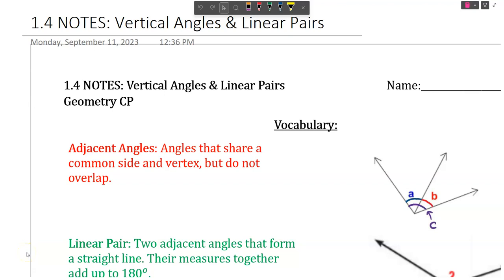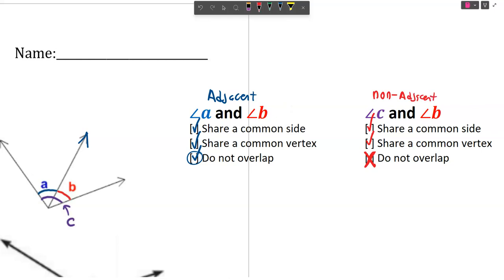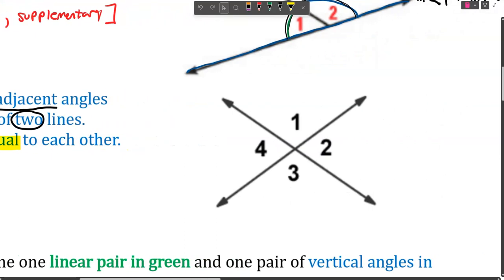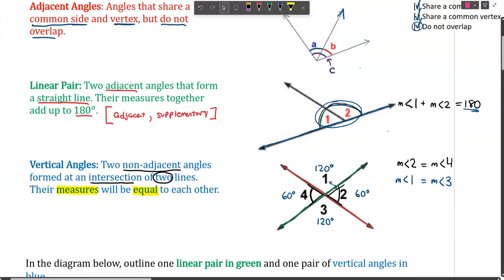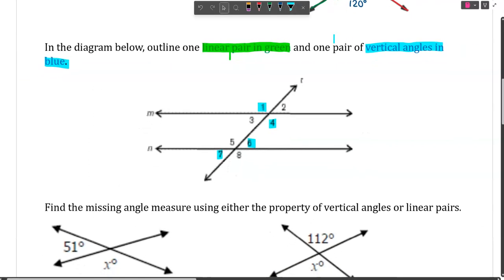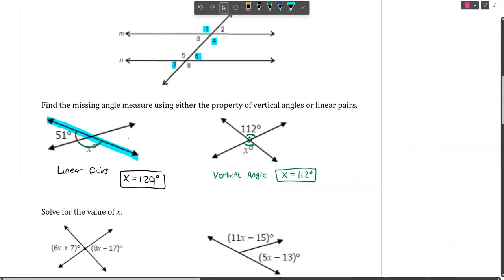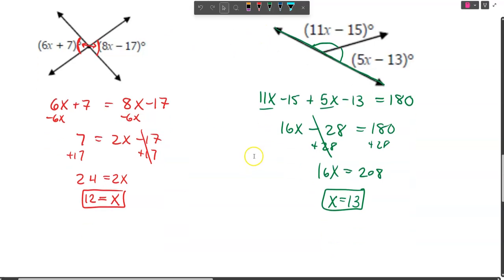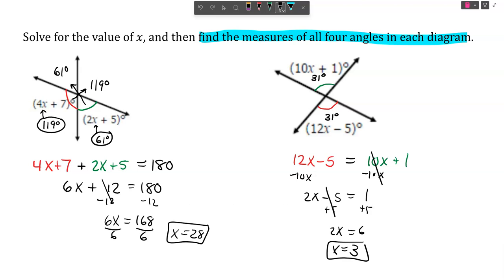Vertical Angles & Linear Pairs